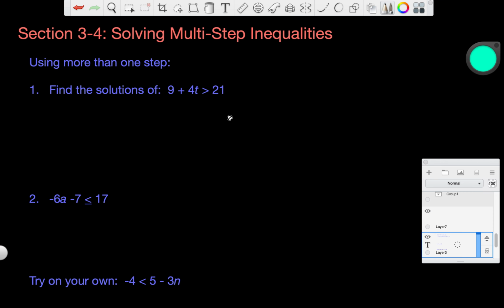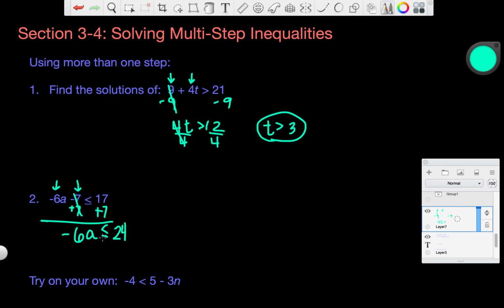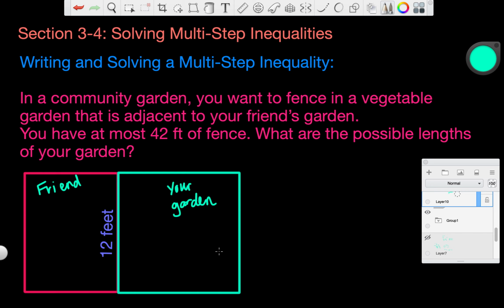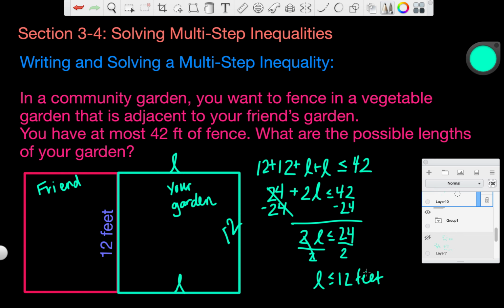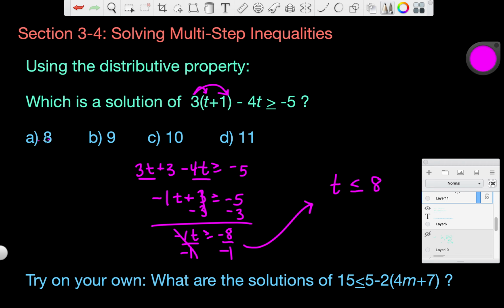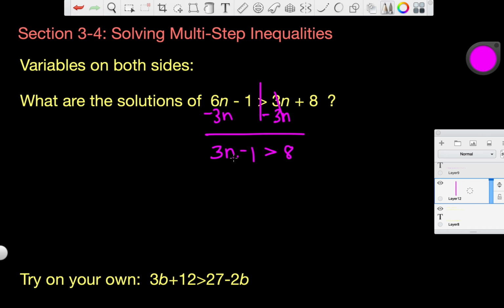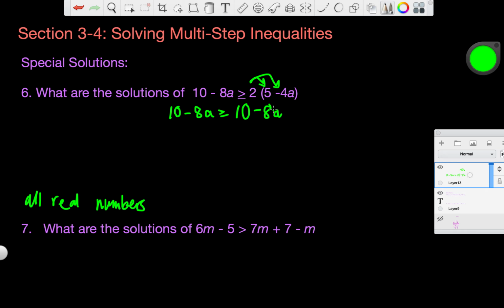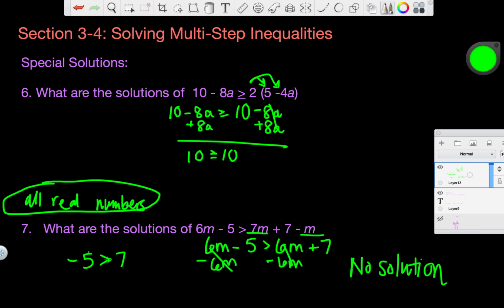3-4 Solving Multi-Step Inequalities